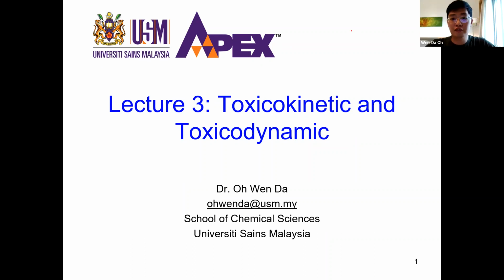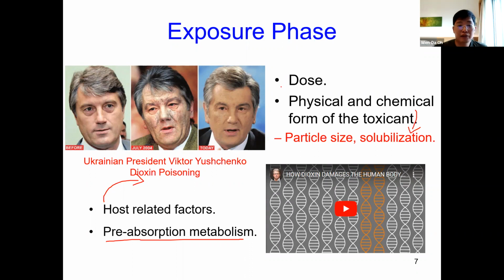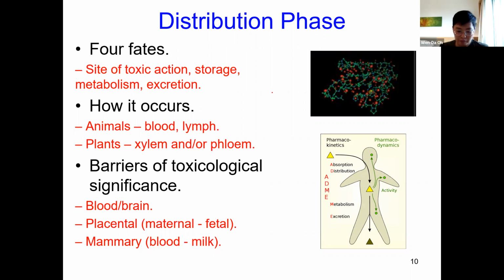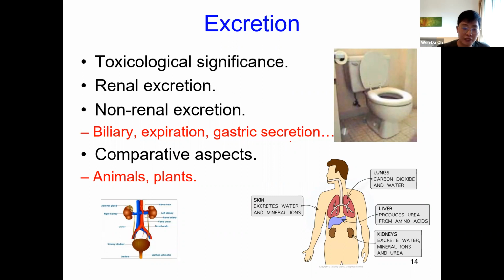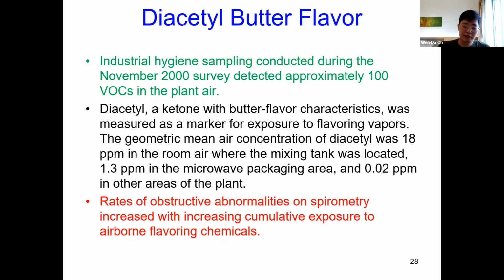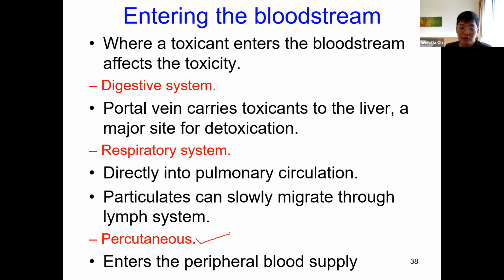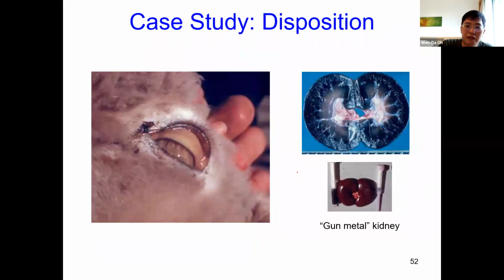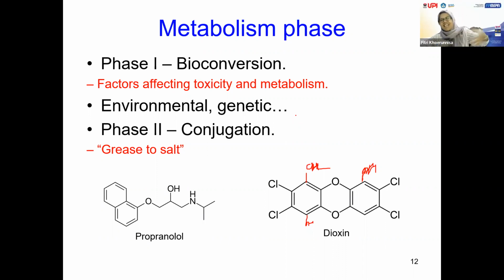Visiting Lecturer - Environmental Toxicology Lecture 3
Toxicokinetic and Toxicodynamic